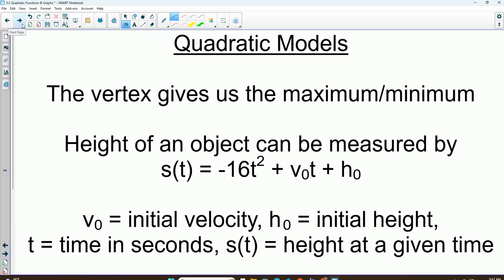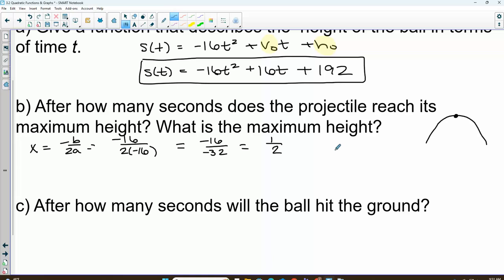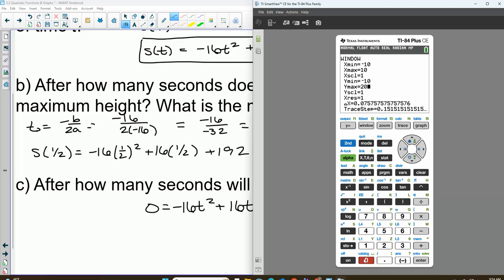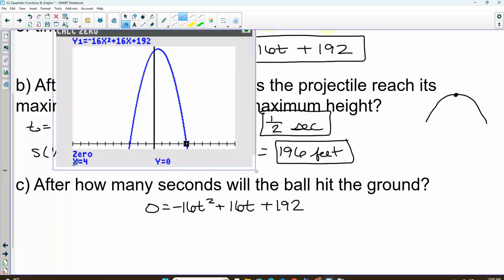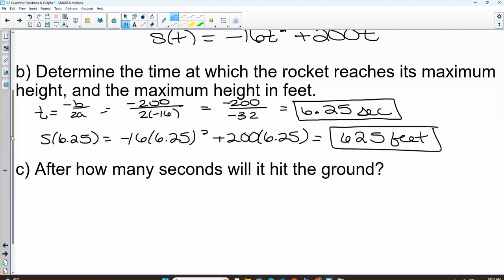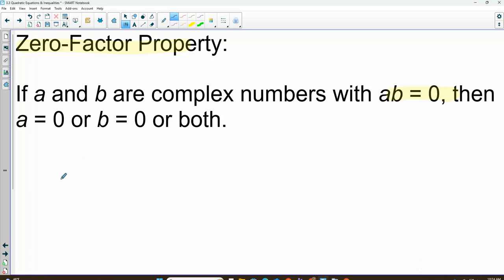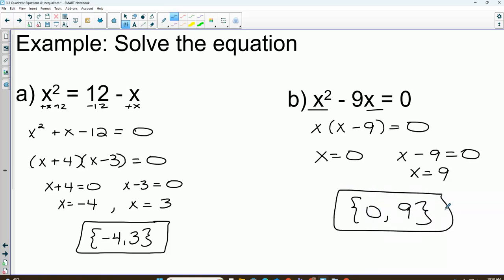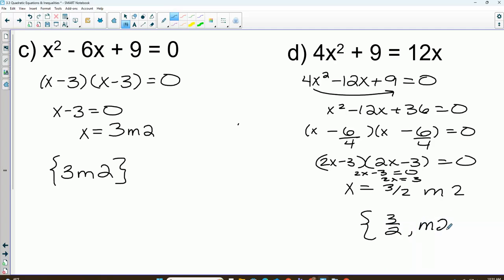Section 3 2, 3 3 Nov 19